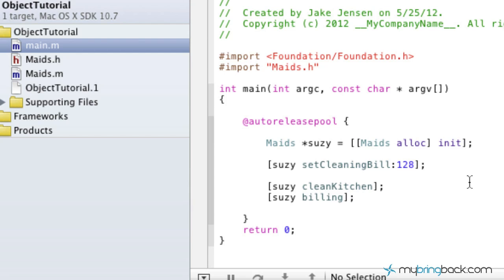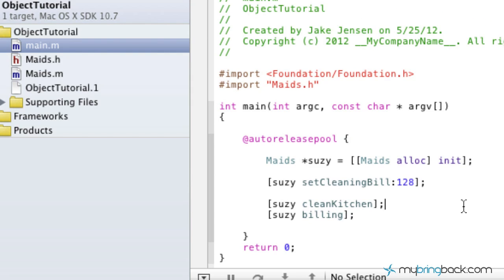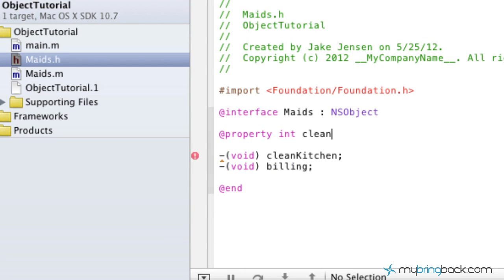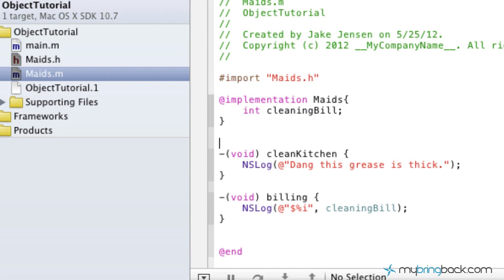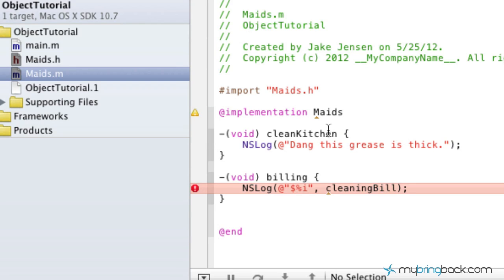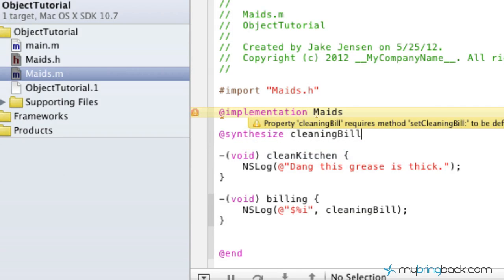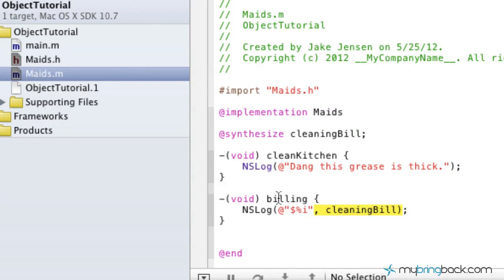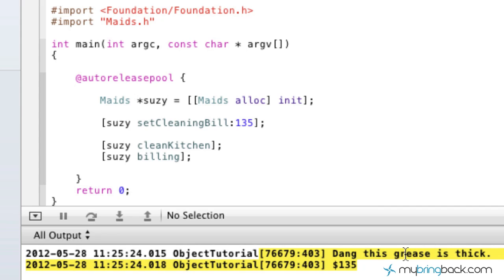Learn Objective C Tutorial 1.24 Synthesized Accessors (auto setter/getters)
Brief Objective C Tutorial Overview of Getters/Setters. This can all be done through Xcode 4 within the Objective C language.